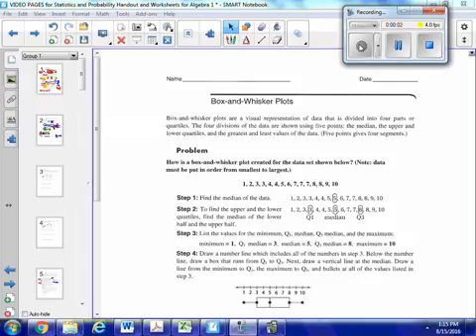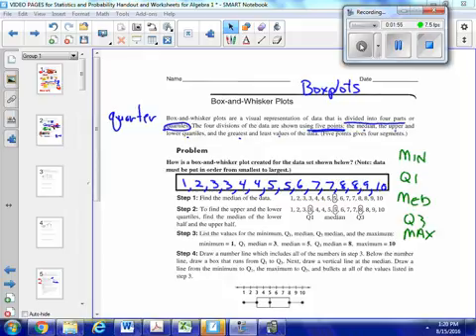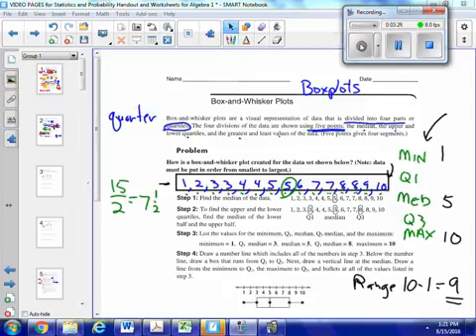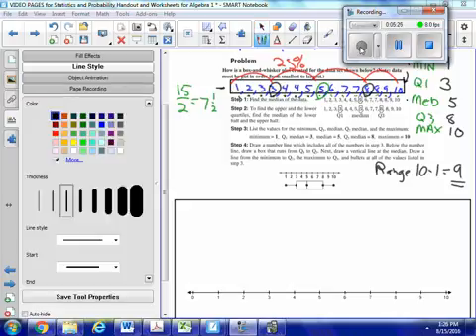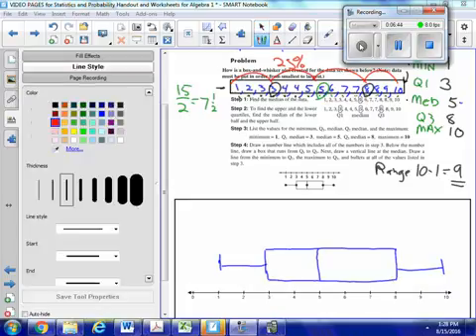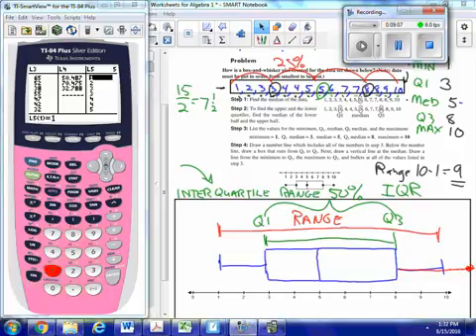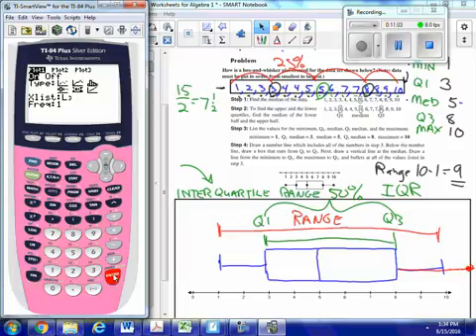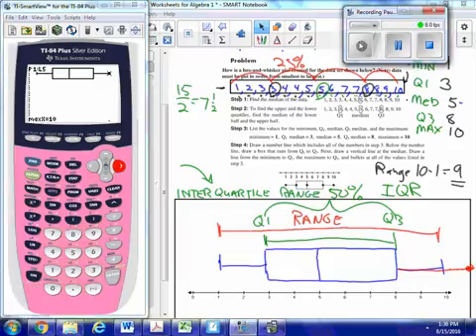Box and Whisker Plot